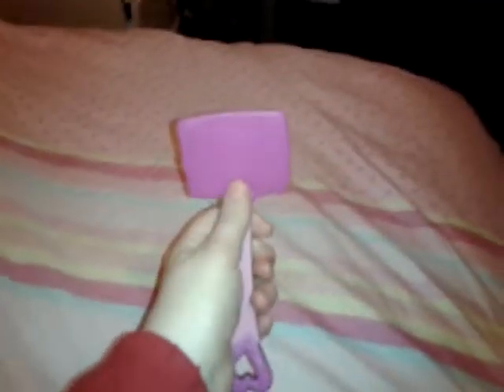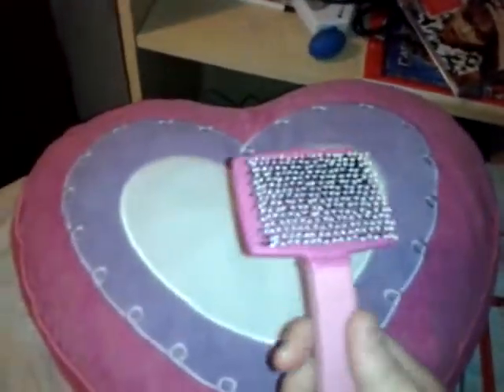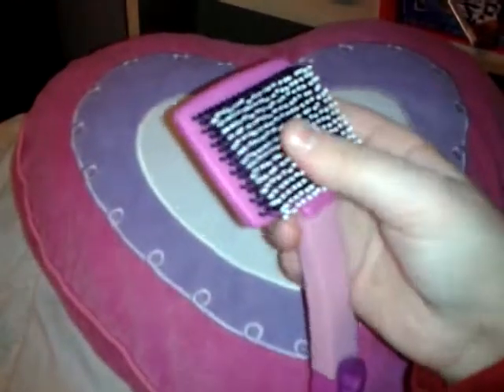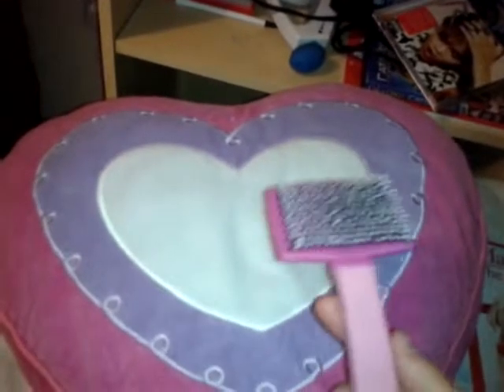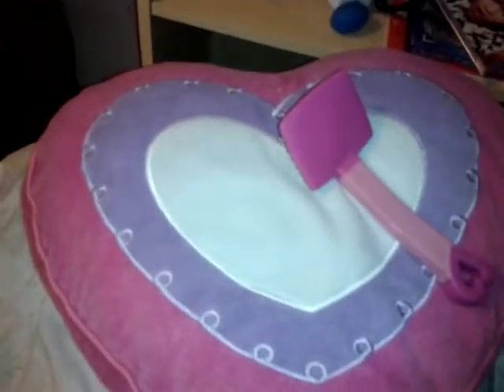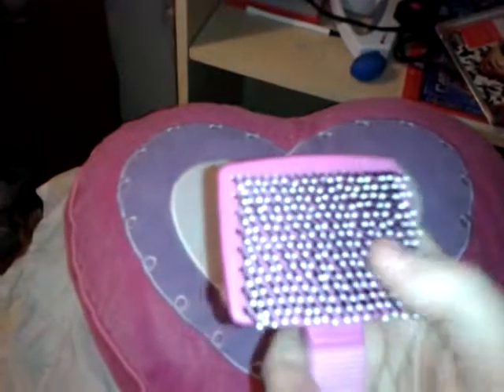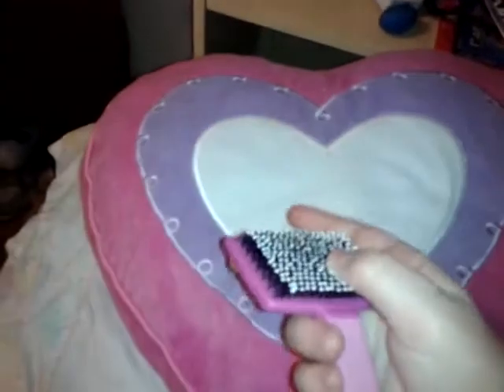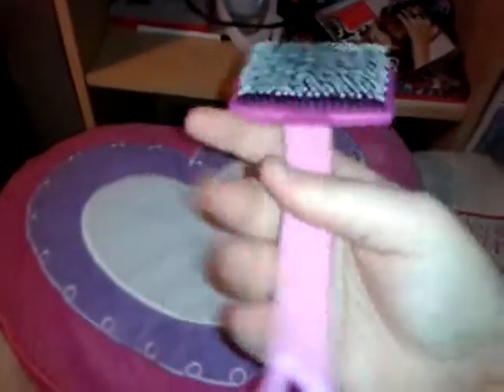new pet brush